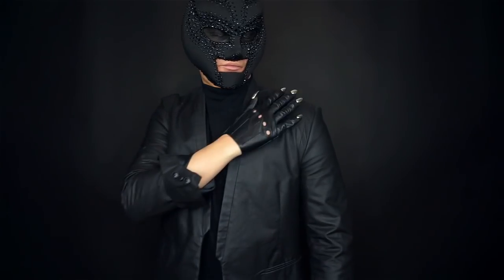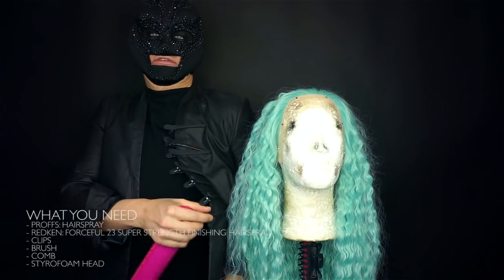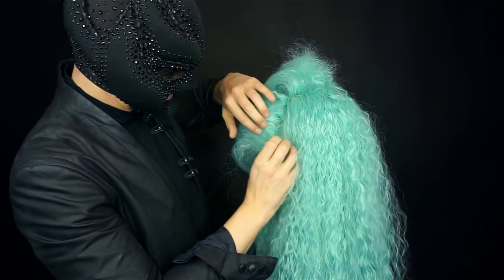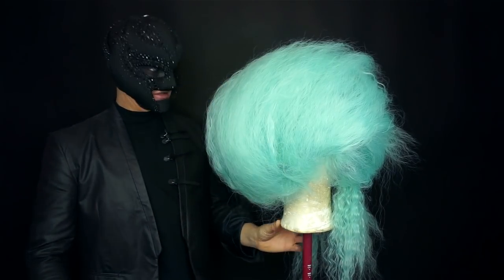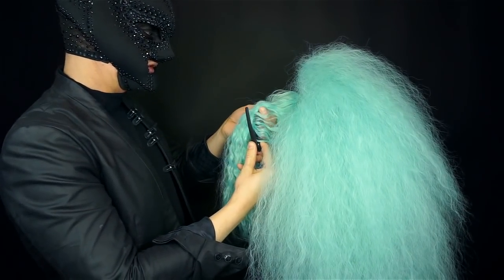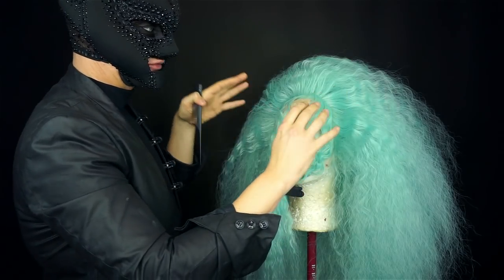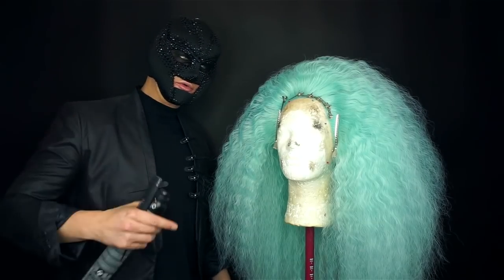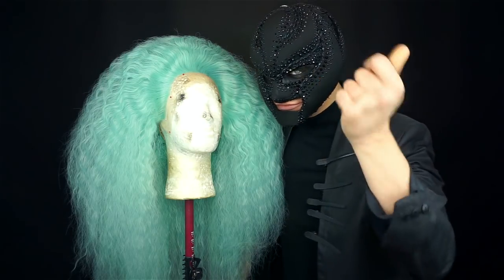WIG TRANSFORMATION W/ MR VILLBERG - Big Mint Blue Wig Tutorial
WIG TRANSFORMATION W/ MR VILLBERG
- Big Mint Blue Wig Tutorial

WIG:
Evahair.com
Style: Mint Green Slight Wavy Synthetic SKU: NS-067

Credit:
- Clothes: THE VILLBERGS
- Video: THE VILLBERGS
- Intro: lunasquare.se